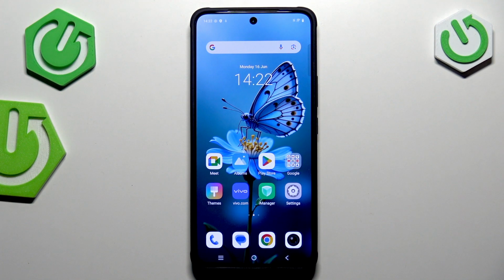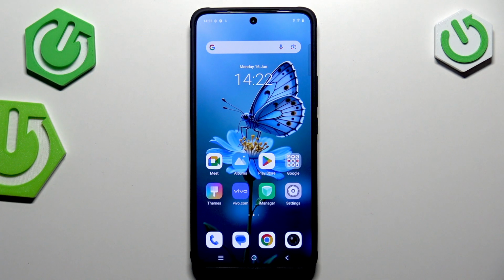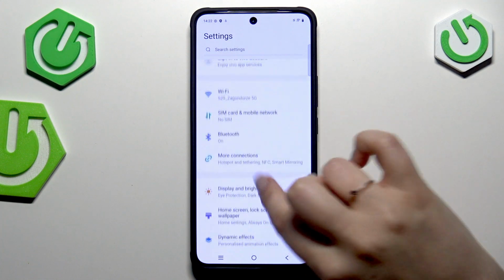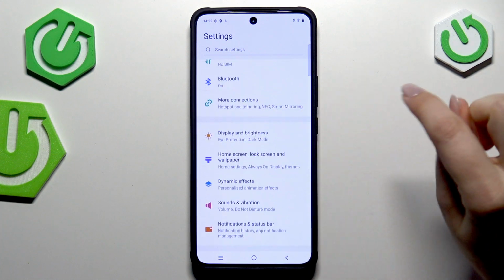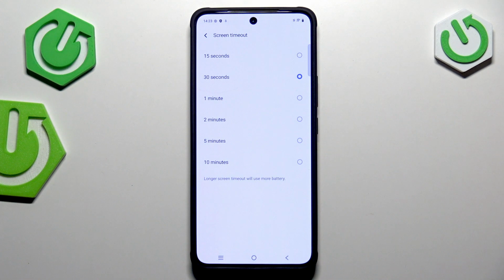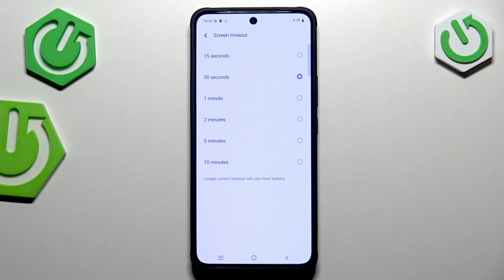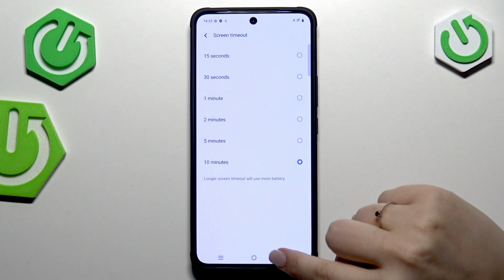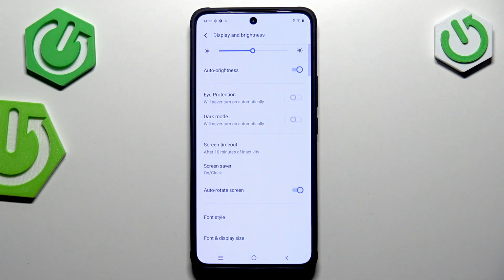VIVO V50 Lite 5G – How to Change Screen Timeout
If you want to adjust how long your VIVO V50 Lite 5G screen stays on before turning off, this video will show you step-by-step how to change the screen timeout settings. Learn how to find the display and brightness options in the settings menu, choose your preferred screen timeout duration, and make your device more convenient to use. Whether you want your screen to turn off quickly to save battery or stay on longer for reading or other tasks, you’ll see exactly how to set it up on the VIVO V50 Lite 5G. This guide is perfect for anyone looking to customize their VIVO V50 Lite 5G display settings for a better user experience.

How to change screen timeout on VIVO V50 Lite 5G?
How to set display sleep time on VIVO V50 Lite 5G?
Where is the screen timeout option in VIVO V50 Lite 5G settings?

0:00 Introduction
0:08 Open Settings on VIVO V50 Lite 5G
0:15 Go to Display & Brightness
0:23 Find and Select Screen Timeout
0:29 Choose Screen Timeout Duration
0:43 Confirm and Apply Changes
0:48 Summary